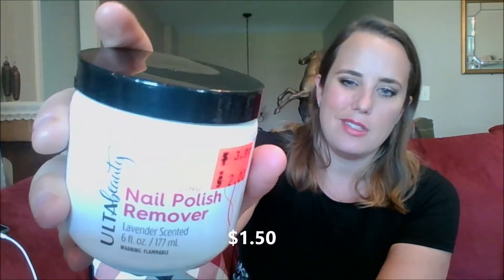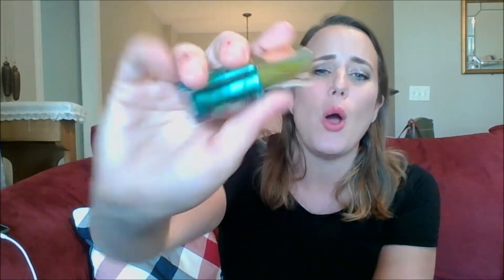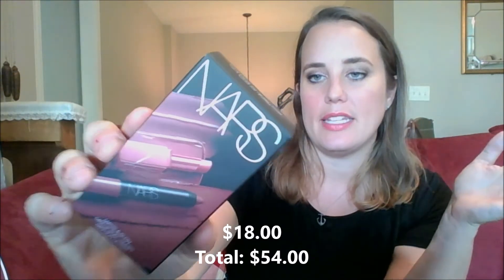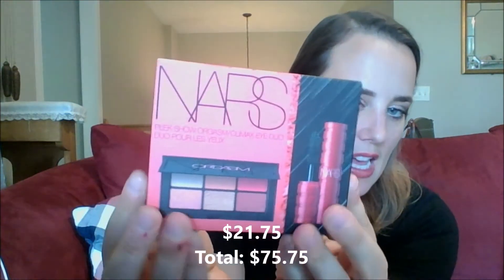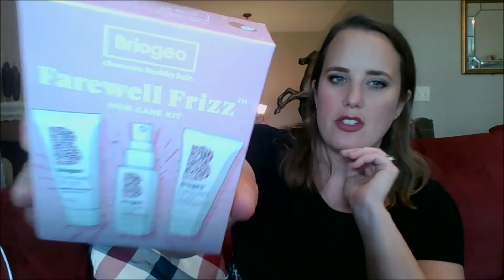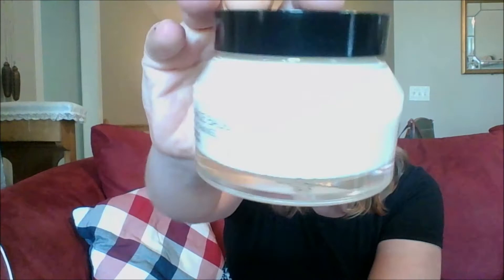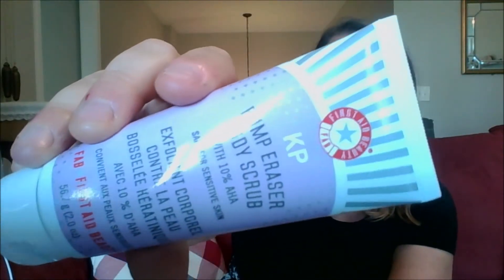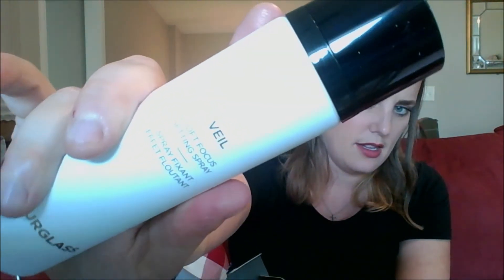August Makeup Rehab: Gratis, gratis and more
Two months worth of gratis and one month of shopping is more then I expected for this video but here we are.  I hope you enjoy my new treasures!

Julie